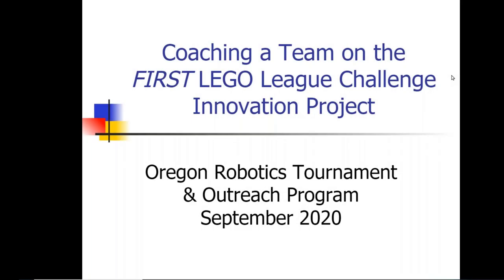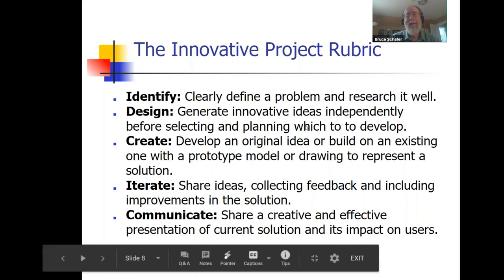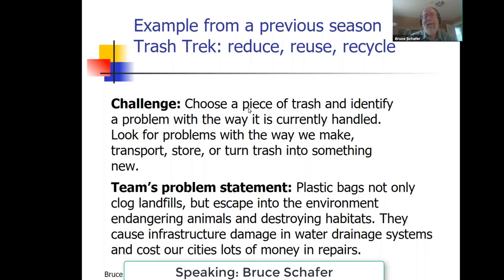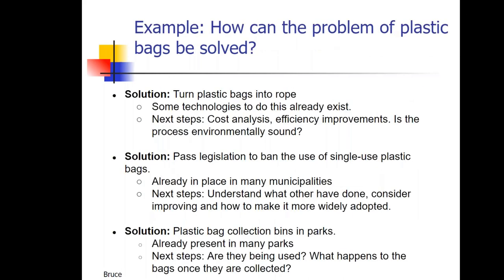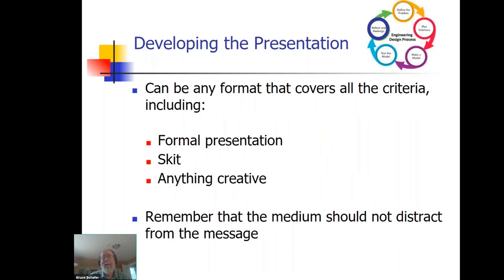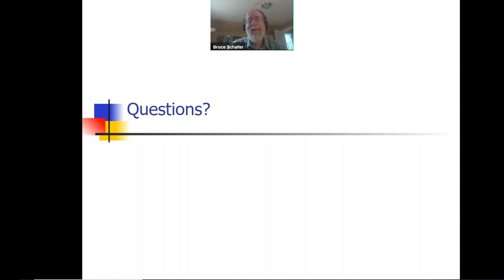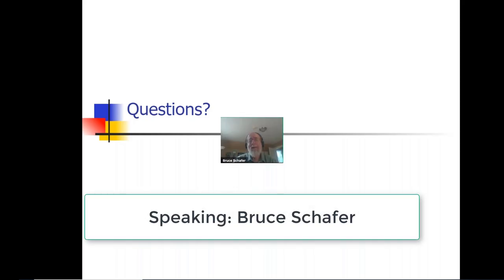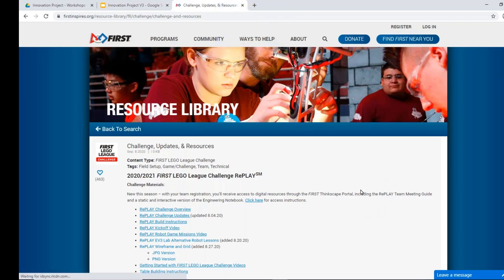Coaching a Team on the FIRST LEGO League Challenge Innovation Project 9-14-2020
This workshop covers a variety of information and advice on coaching a FIRST LEGO League (FLL) Challenge team on the annual Innovation Project. It is co-taught by Ben Manny, a veteran FLL coach and judge advisor, Megan Babat, Oregon Robotics Tournament & Outreach Program's (ORTOP's) Education Specialist and Bruce Schafer, one of ORTOP's founders.